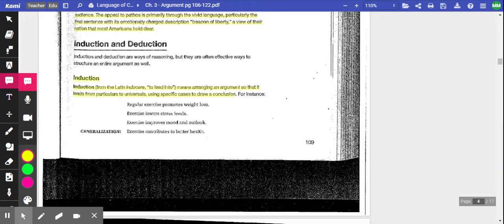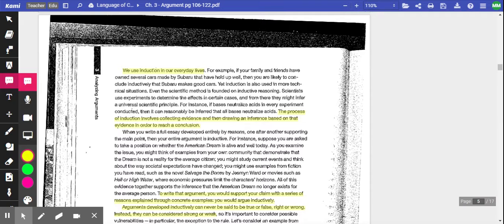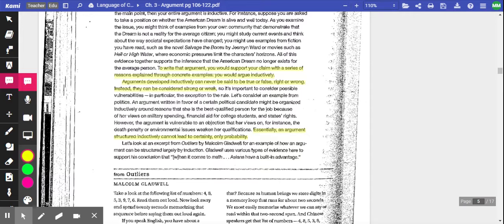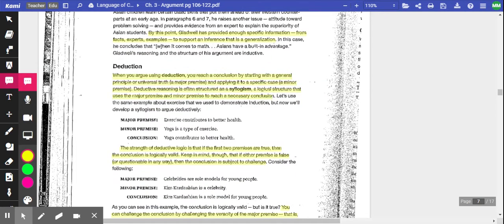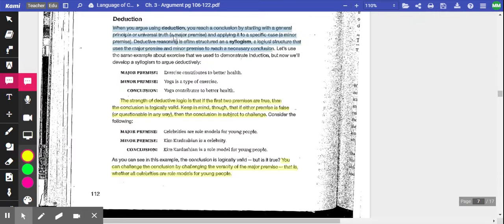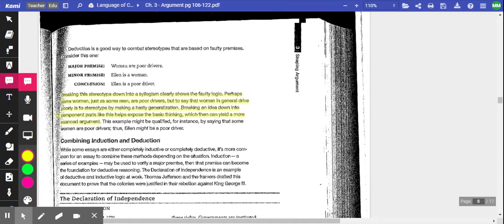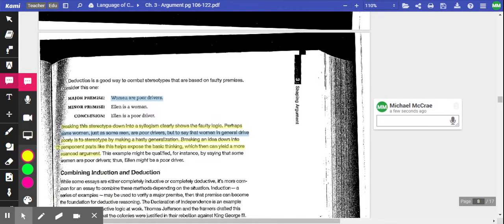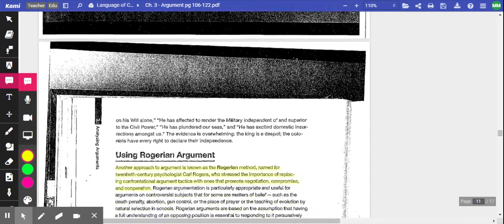Induction vs. Deduction